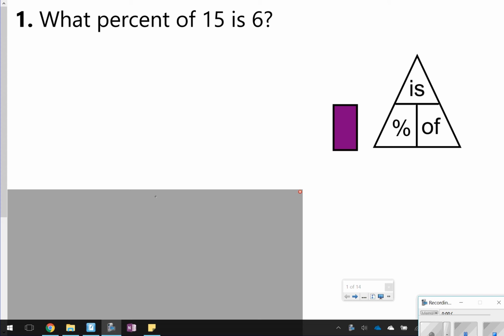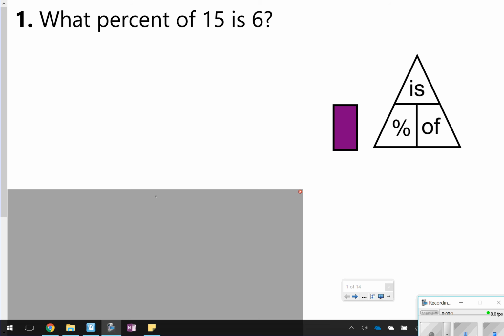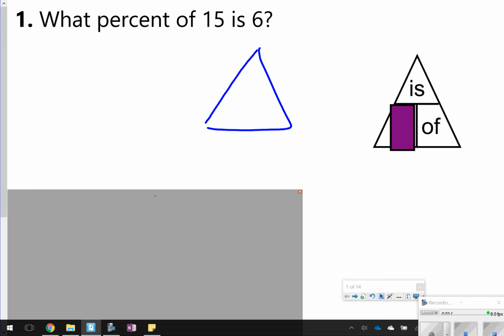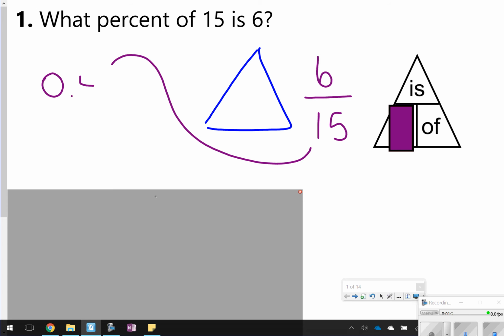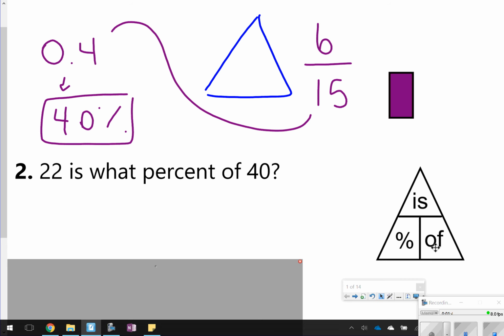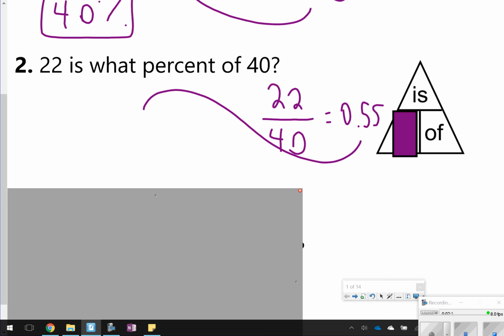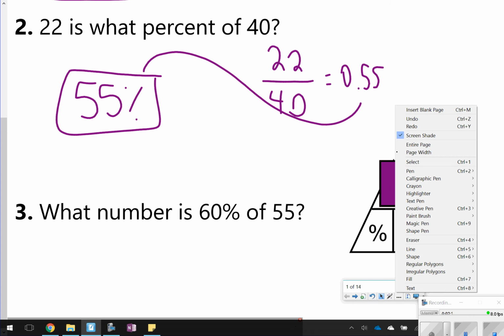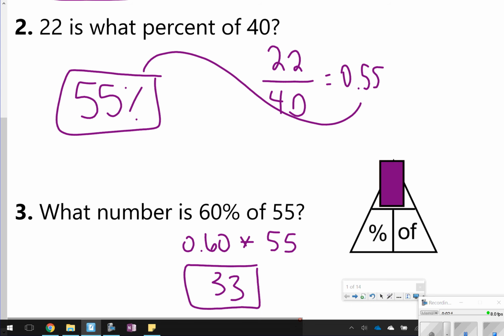6.3/6.4 Quick Method of Finding Percent of a Number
Use the triangle method to quickly find percent of a number. Thanks to Mia for the idea!